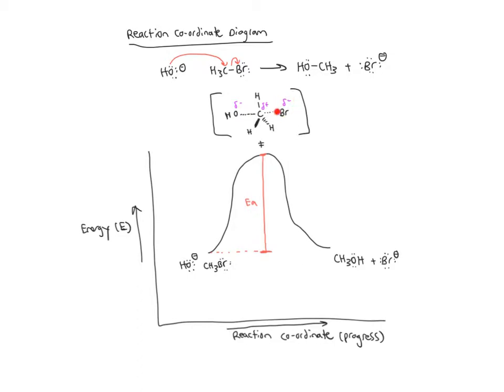9.3 Electrophiles in SN2 Reactions